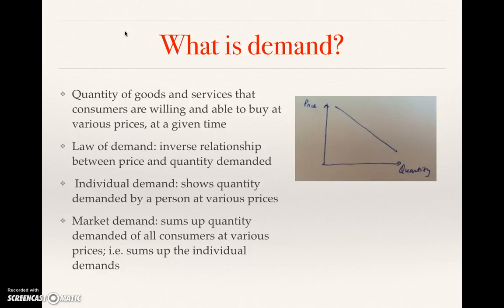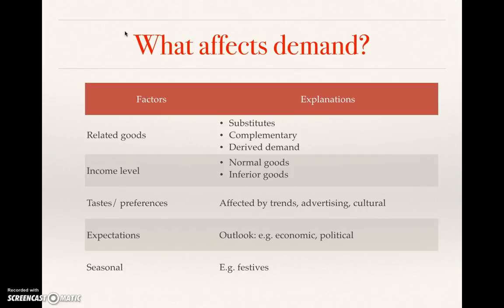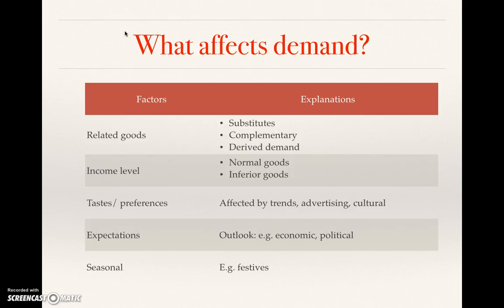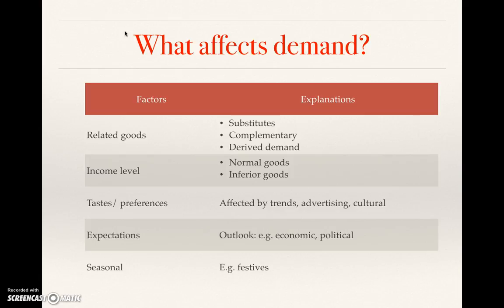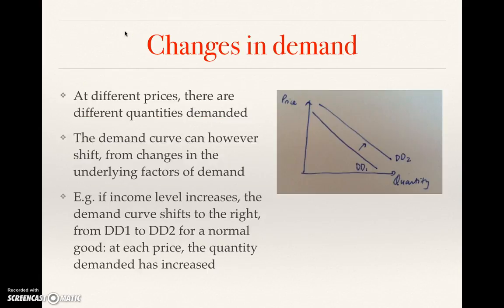Economics basic concepts - demand, supply, elasticity Part 1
Learning with Homework Elves on basic economic concepts. This part 1 video on demand, supply and elasticity starts with demand concepts.